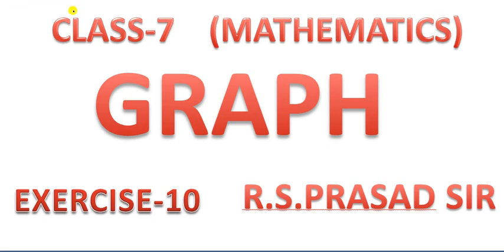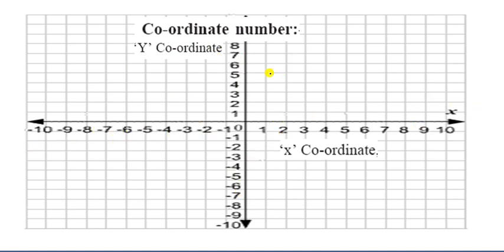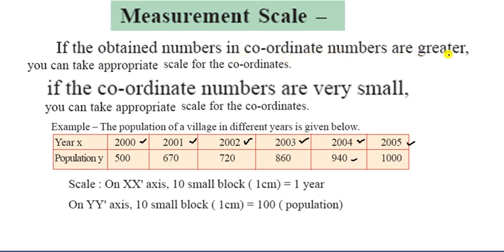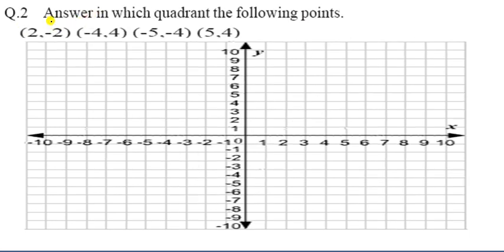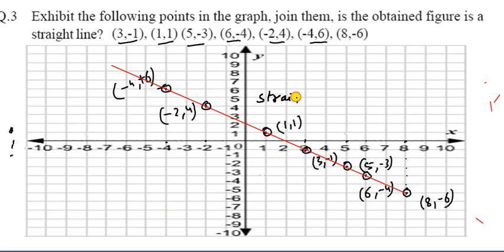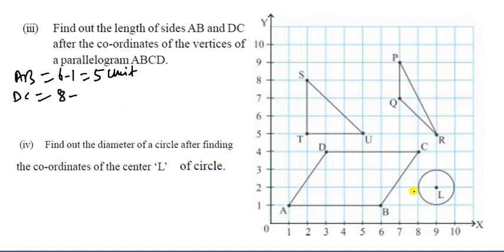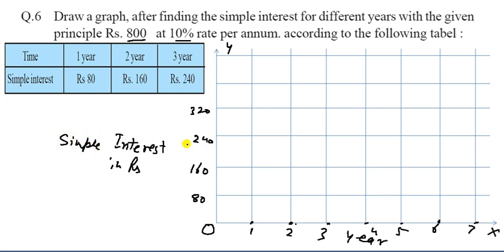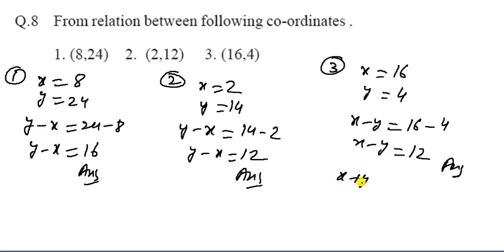Class 7 maths graph exercise 10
In this video representation of a point on graph paper are explained with examples and solved all the questions of this exercise